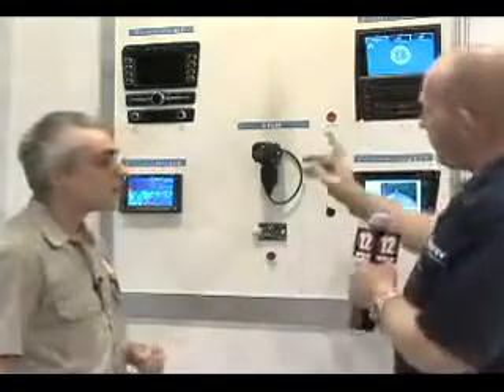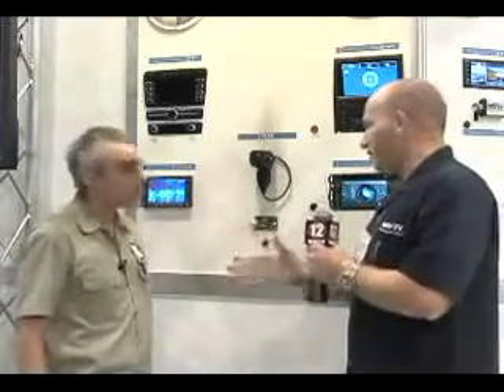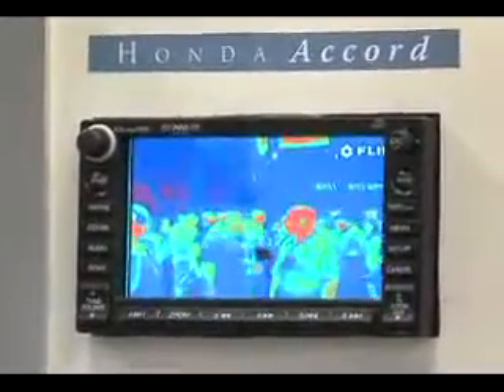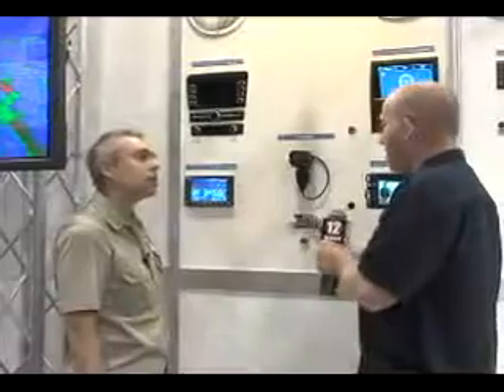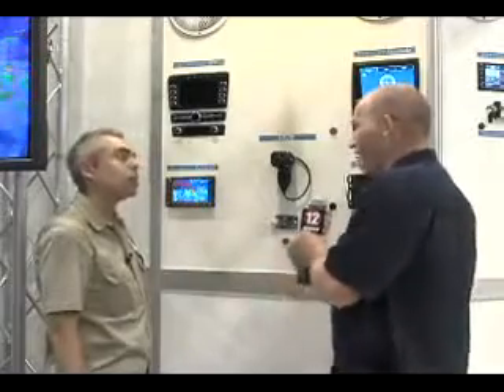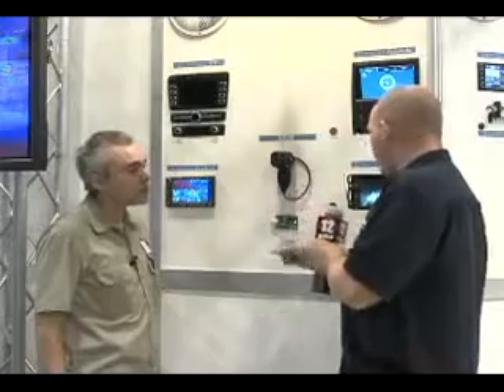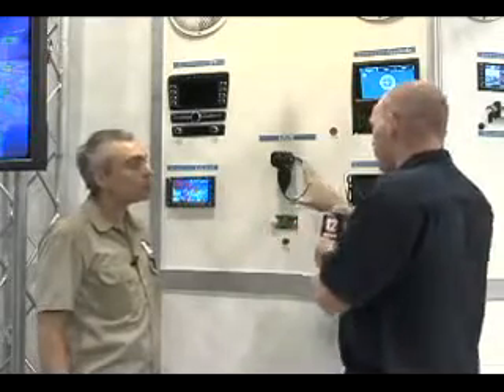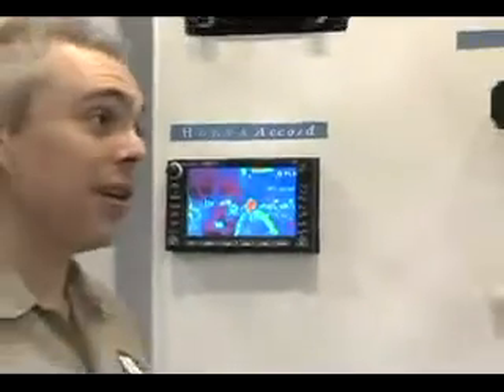NAV-TV FLIR Night Vision CES interview - Thermal Imaging Cameras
FLIR Thermal imaging camera for automobiles, mobile infrared cameras night vision cameras for cars trucks and more.